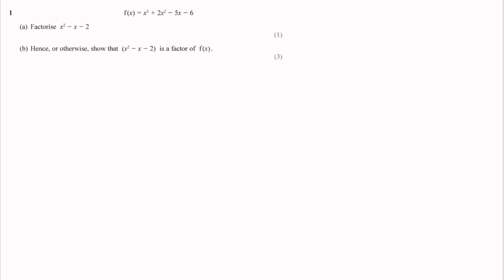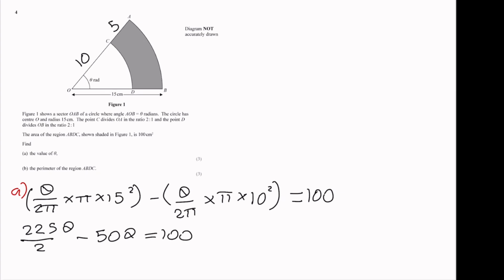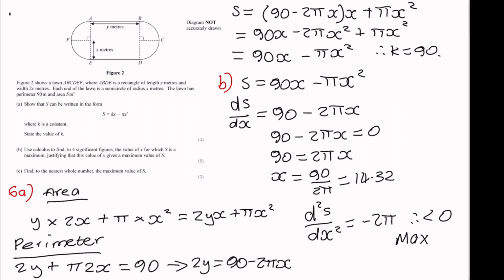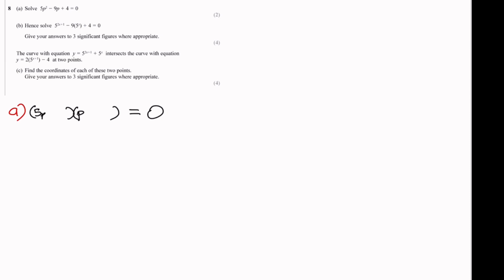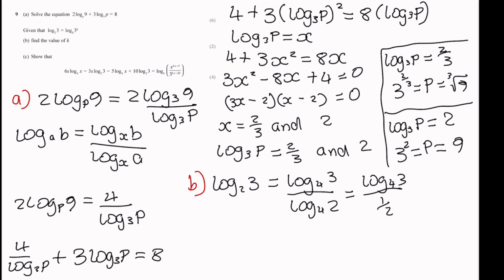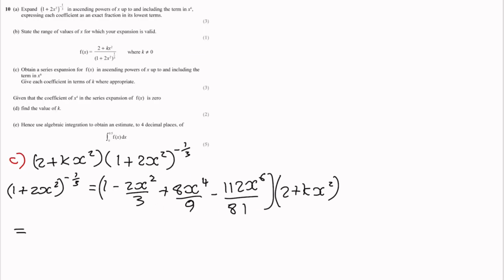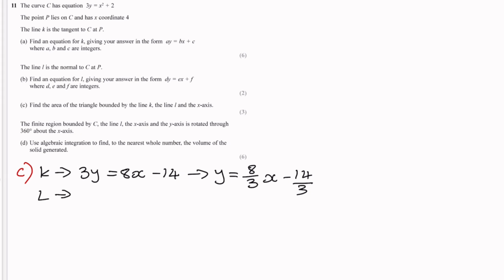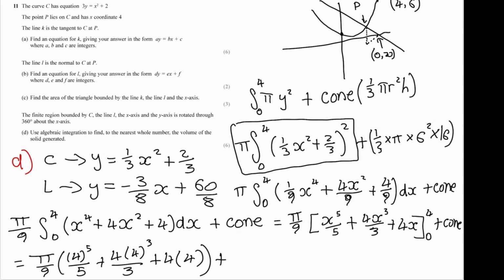687E085C 4C03 4EF7 A12F FA0A26AF66DA